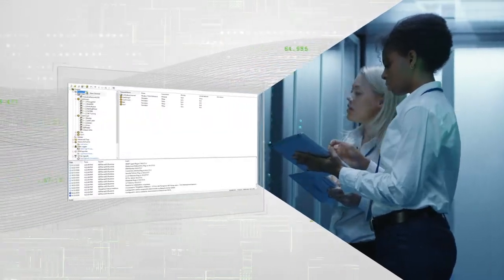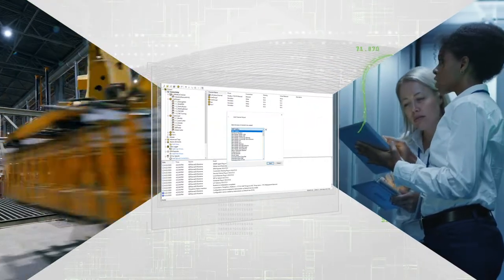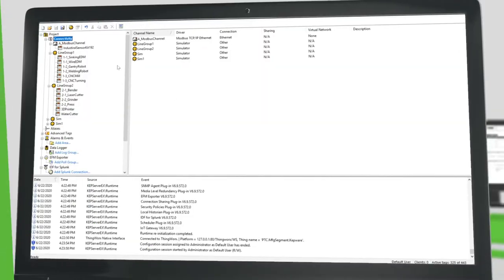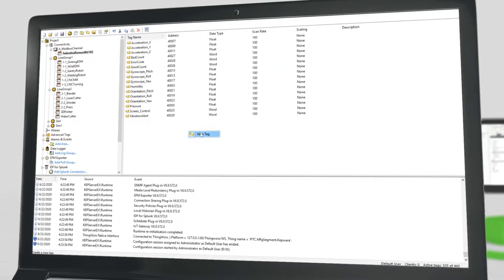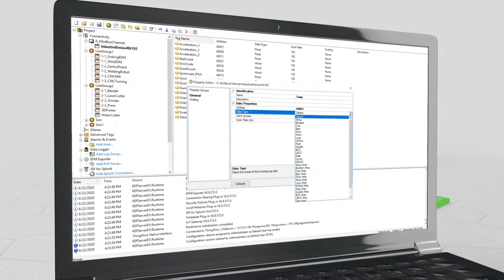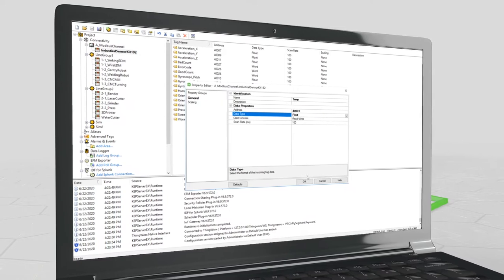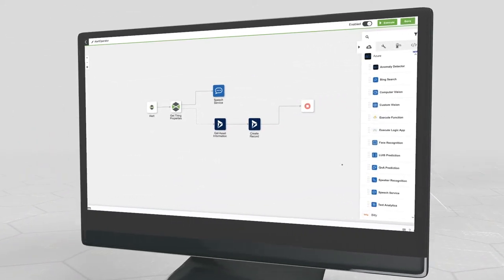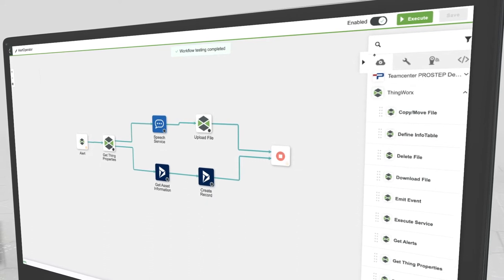ThingWorx: Standardize Connectivity for a Centralized Source of IIot Data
Connectivity is the first step to unlocking digital transformation—you can’t implement IIoT solutions if you can’t connect to your assets. But in complex manufacturing and service environments, connectivity can seem like an insurmountable challenge. The ThingWorx IIoT solutions platform solves this challenge with powerful connectivity capabilities. ThingWorx makes it easy to establish standardized connectivity, so you can create a secure, single-source for accessing industrial data across your IT and OT systems.

Credit: ThingWorx